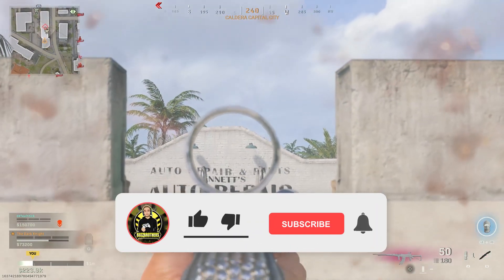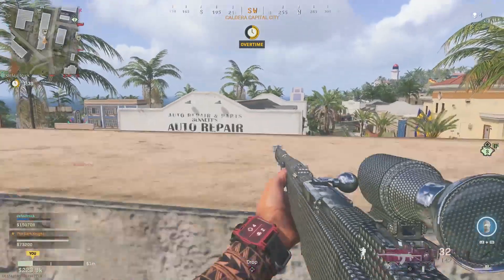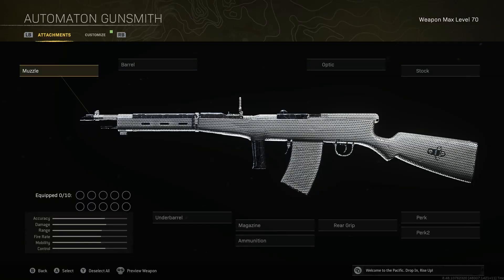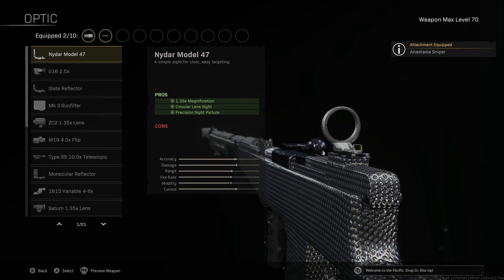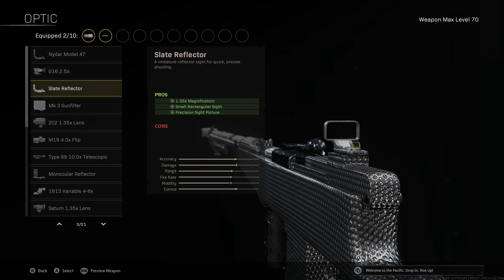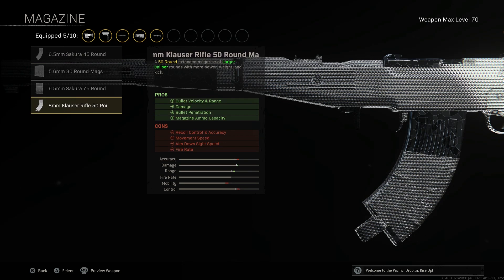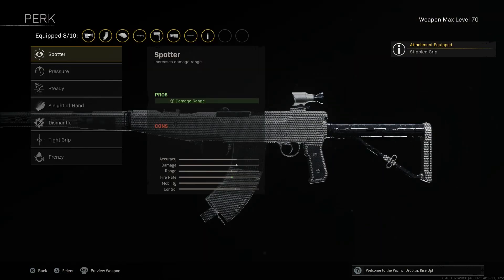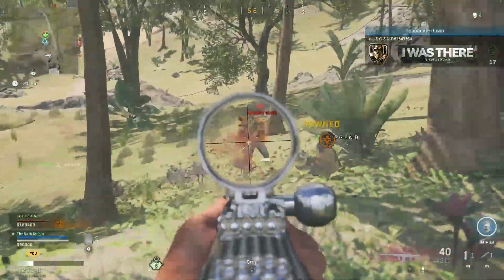Best AUTOMATON WARZONE - NO RECOIL - Best AUTOMATON Class Setup - Season 1 META - AUTOMATON Loadout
NO RECOIL BEAST META FOR SEASON 1 - BEST GUN TO USE ON WARZONE AT THE MOMENT!

00:00 Intro
00:07 AUTOMATON Gameplay/Talk
00:48 Warzone ATTACHMENTS
02:15 Outro